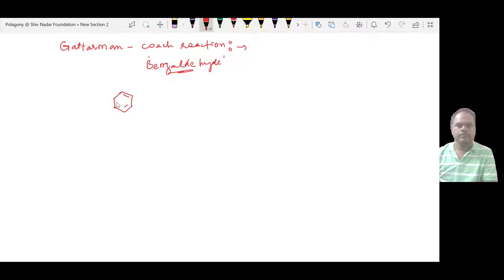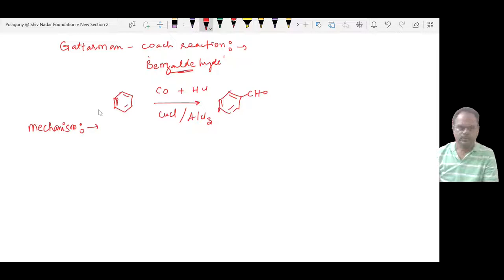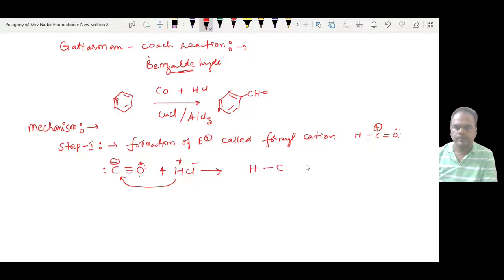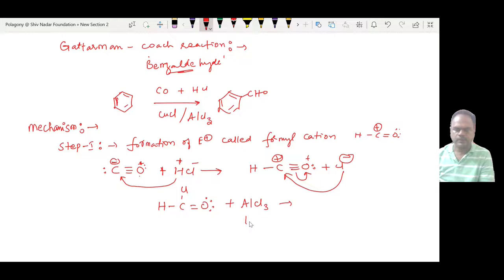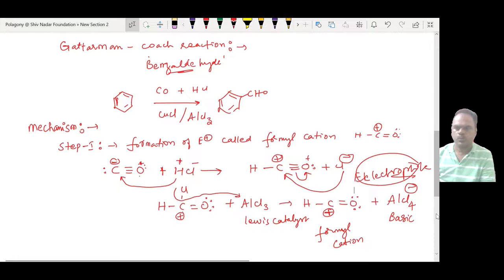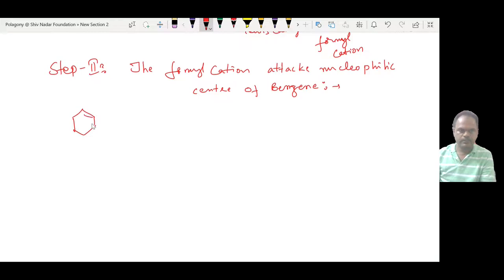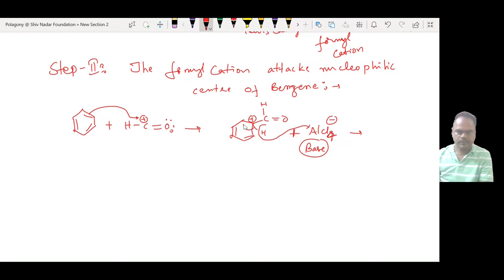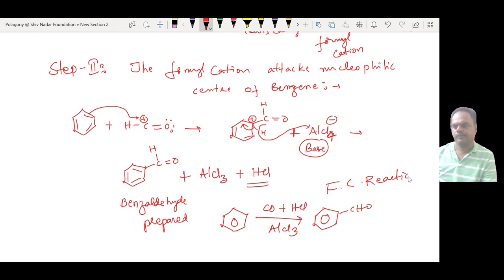Amines # Gattermann -Coach Reaction-@Aldehydes Preparation # Organic chemistry Mechanism@venkat77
The Gattermann reaction can be defined as a method of formylation of aromatic ring compounds.
The reaction is also known by the names of Gattermann salicylaldehyde synthesis as well as Gattermann formylation.
The Gattermann reaction is similar to the Friedel-Crafts reaction.
Gattermann reaction is used for obtaining chlorobenzene or bromobenzene from benzene diazonium chloride by treating it with Cu/HCl or Cu/HBr.
The Gattermann reaction, (also known as the Gattermann formylation and the Gattermann salicylaldehyde synthesis) is a chemical reaction in which aromatic compounds are formylated by a mixture of hydrogen cyanide (HCN) and hydrogen chloride (HCl) in the presence of a Lewis acid catalyst such as AlCl3.
It is named for the German chemist Ludwig Gattermann and is similar to the Friedel–Crafts reaction.
The Gattermann–Koch reaction, named after the German chemists Ludwig Gattermann and Julius Arnold Koch, is a variant of the Gattermann reaction in which carbon monoxide (CO) is used instead of hydrogen cyanide.